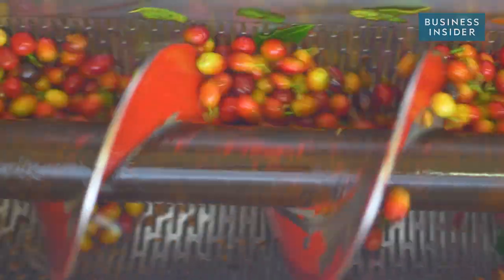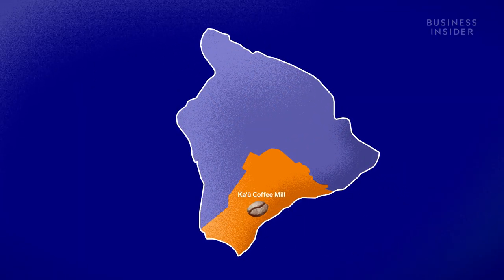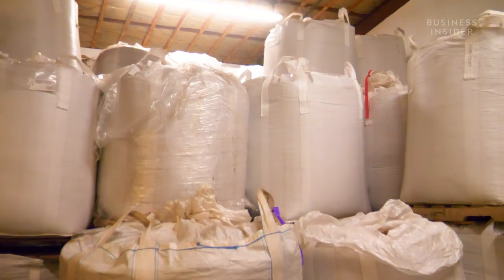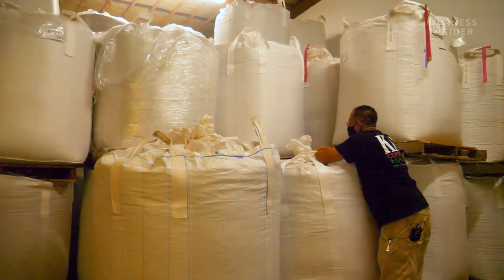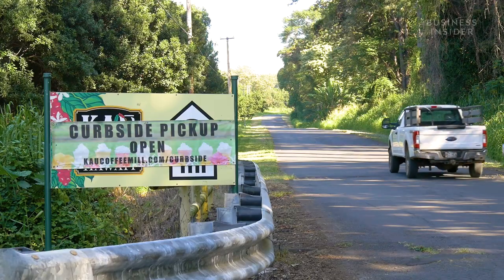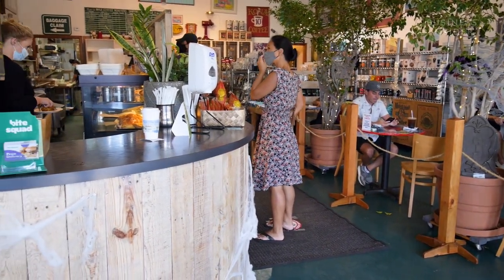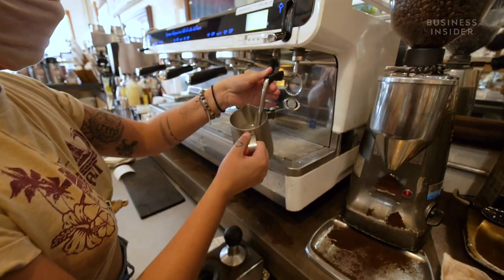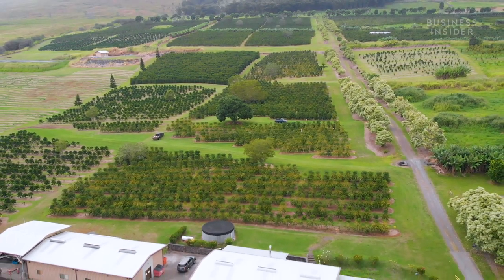How Millions Of Pounds Of Coffee Are Processed At Hawaiian Coffee Farms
Although Hawaii accounts for less than 1% of the global coffee production, coffee is a $50 million industry for the state, and the number of coffee farms in the islands has been steadily increasing. But the COVID-19 pandemic has thrown the supply chain into disarray, and as tourism to the islands plummeted, demand for coffee plunged.